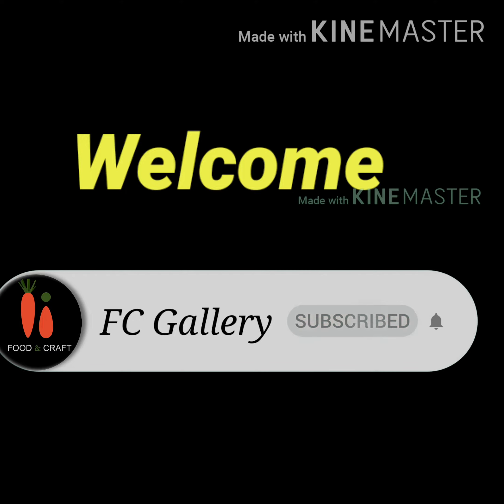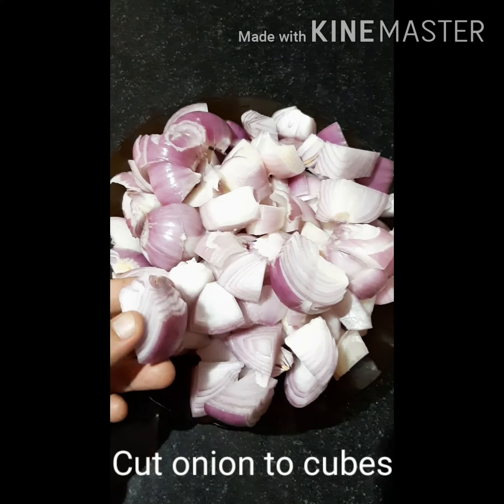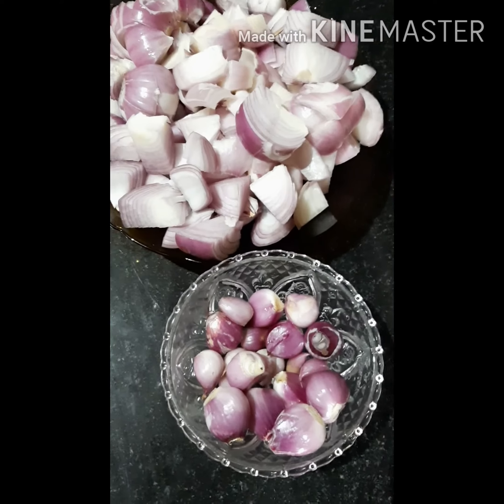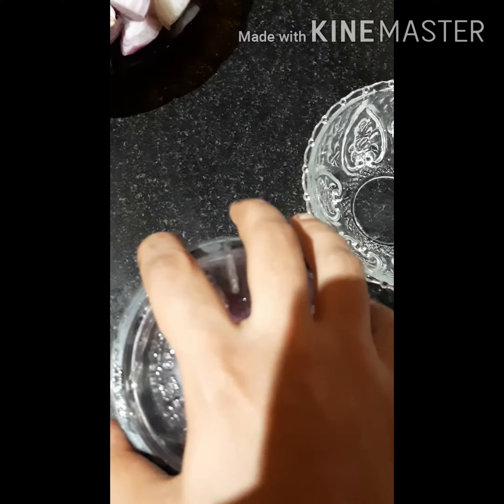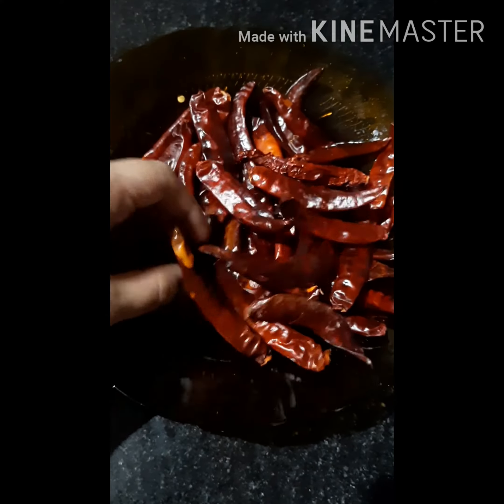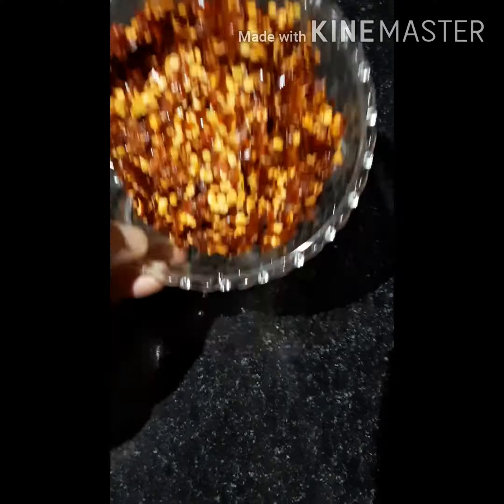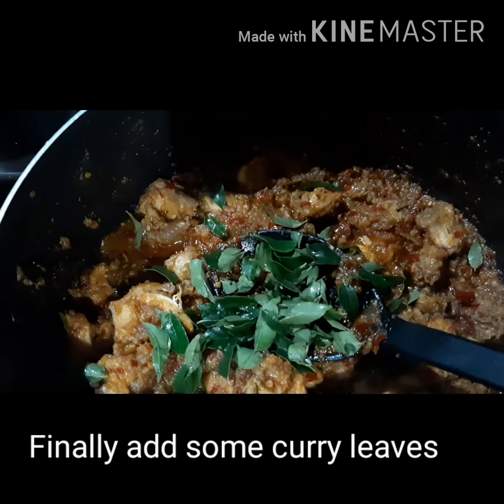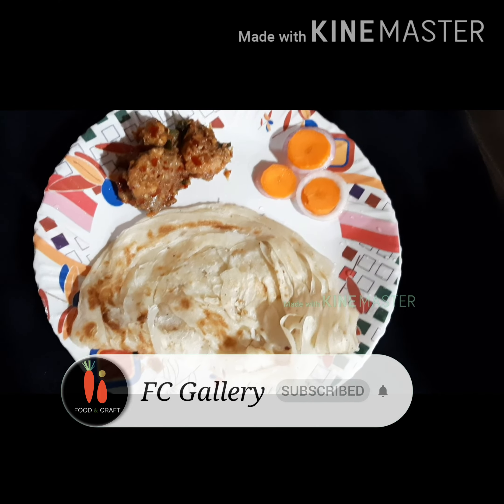Onion Chicken| ഉള്ളി ചിക്കൻ| 2 Ingredients Chicken Recipe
Ingredients

Chicken - 1kg
Onion -   6-8no's
Shallot  - 20 no's
Red chilly - 40 no's